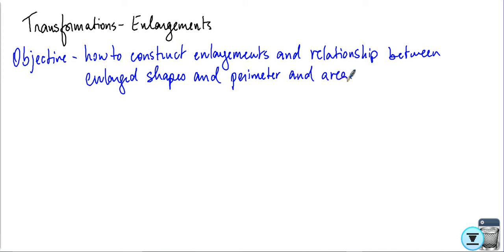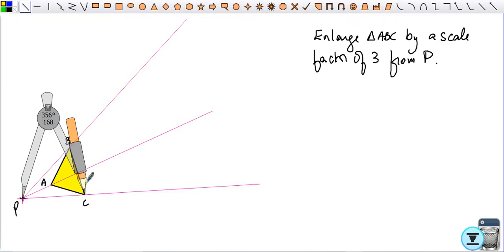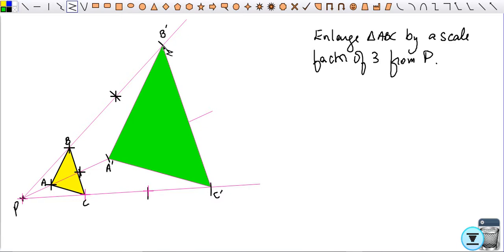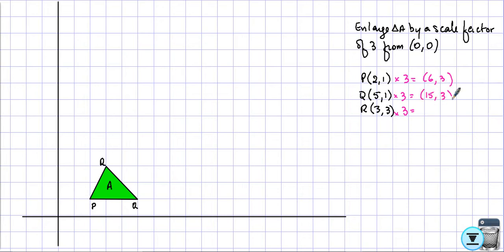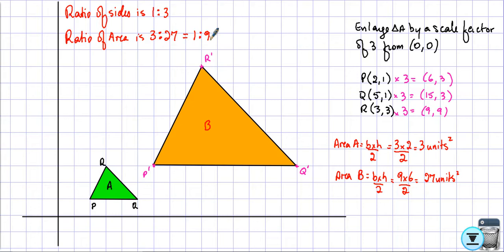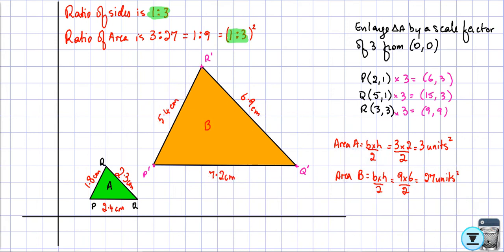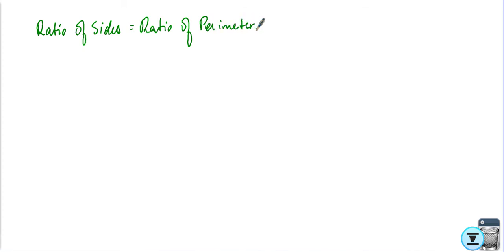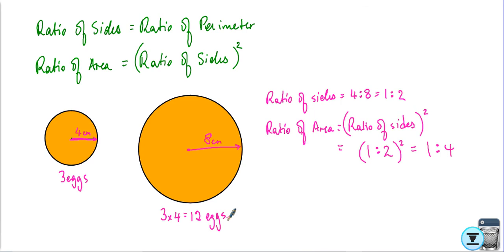Transformations - enlargements - lesson 36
In this video we will see how to draw an enlargement by construction and how to compare the Area and Perimeter of two enlarged (similar) shapes. Video created by Mr. George Portelli, Maths teacher at St. Augustine College, Malta.